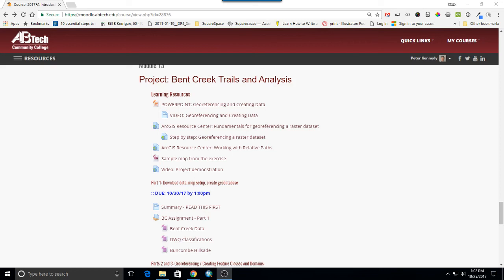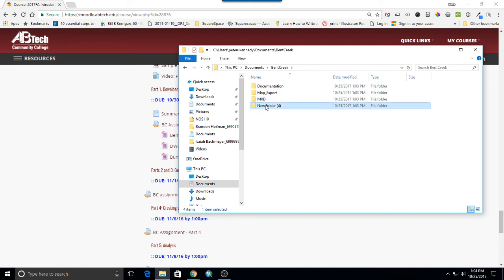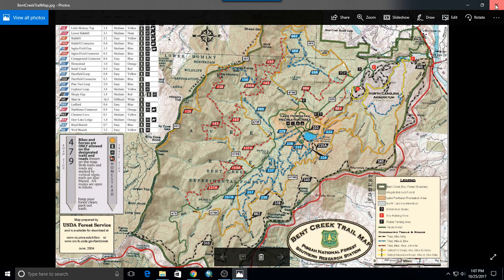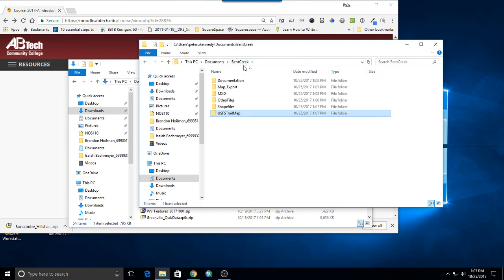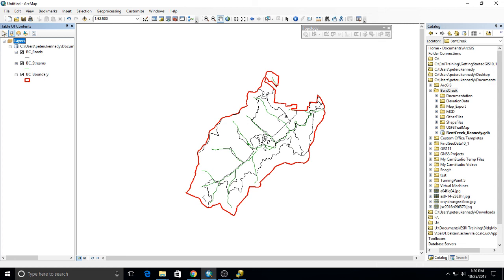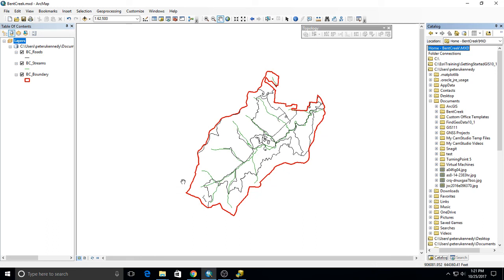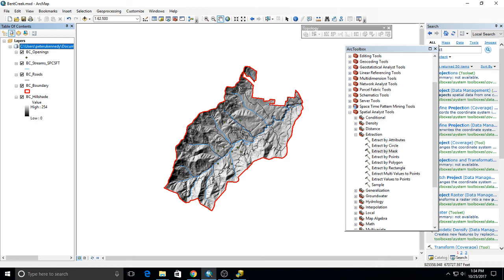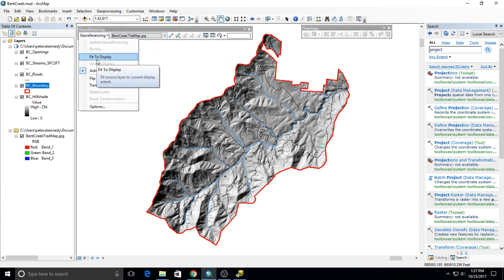Bent Creek Parts 1-3 - Fall 2017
Video Demo of parts 1-3 of the Bent Creek project